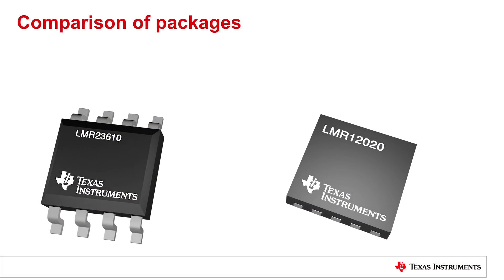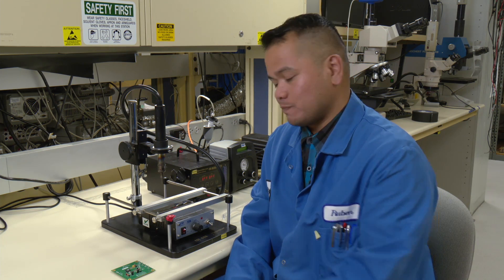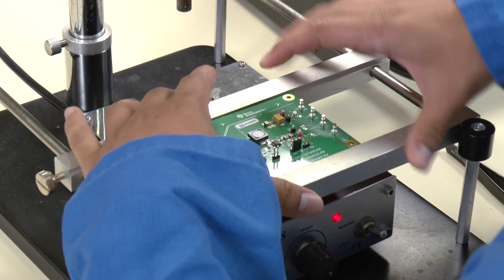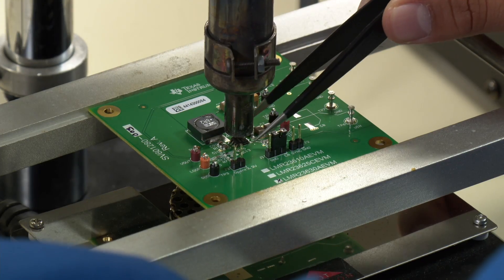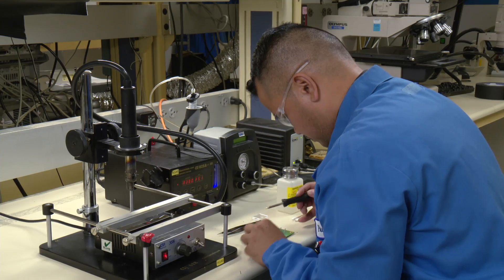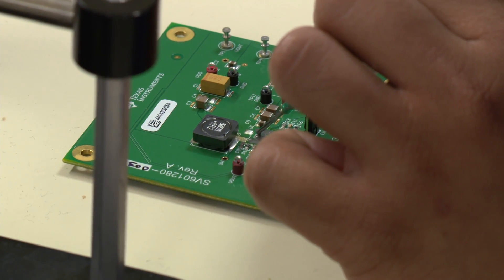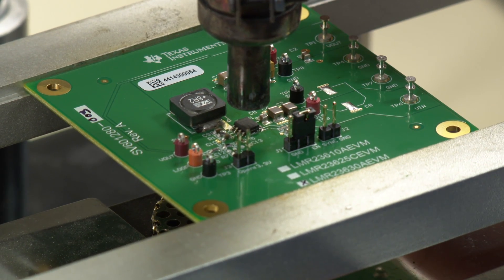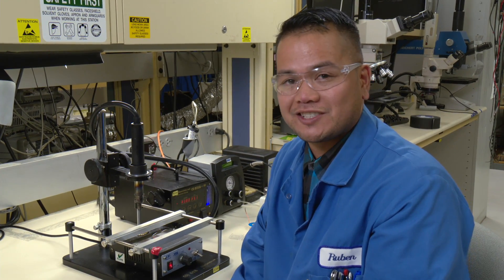Engineer It: How to Simplify the Power Supply Prototyping and Manufacturing Processes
Take a look at the LMR23630 converter in SOIC

Ruben discusses key considerations when working on the bench with the
LMR23630 in SOIC, and how it compares with a leadless QFN-style package.
While larger, the leaded SOIC makes prototyping and manufacturing easier and
can even be less expensive, as expensive x-ray inspection equipment is not
required.